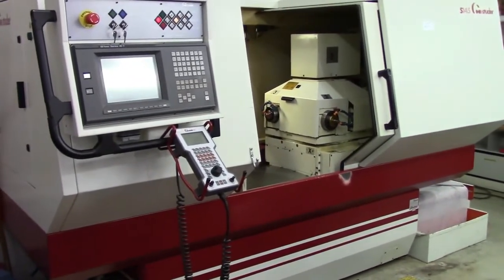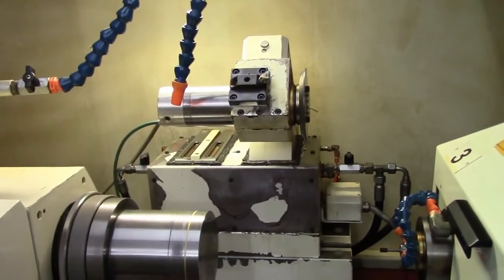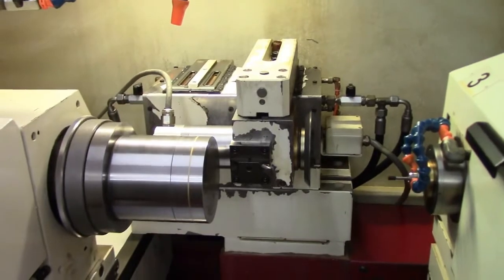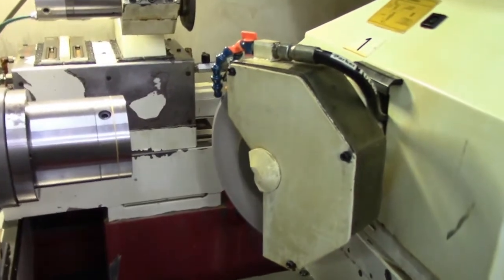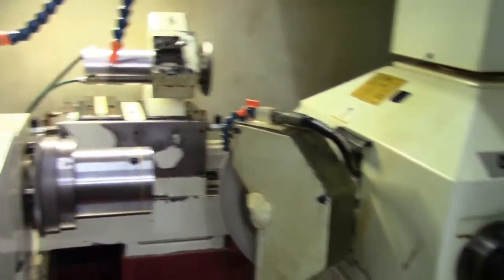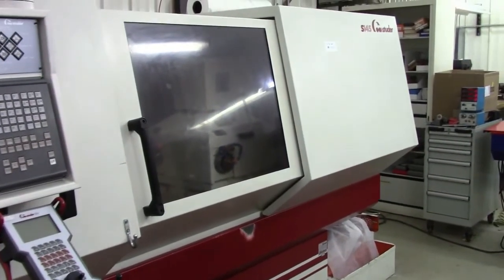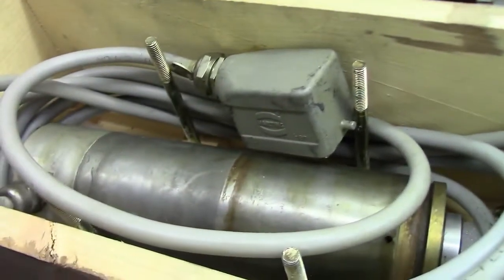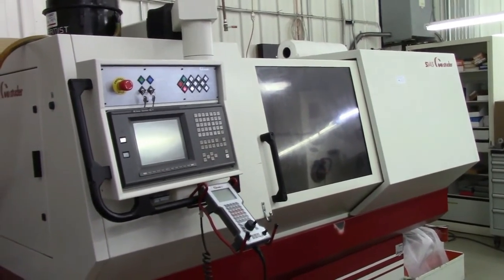Studer S145 5 Axis CNC Precision Cylindrical Grinder m/c #399987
Grinding length : 200 [mm]
- Center height : 175 [mm]
CROSS SLIDES :
- Strokes (X/Z) : 129 x 510 [mm]
- Feeds (X/Z) : 5.000 / 10.000 [mm/min]
REVOLVER SPINDLES SUPPORT :
- Axis B CNC : 360 []
- Orientation positions : 0 / 90 / 180 / 270 []
- External grinding wheel diameter : 250 [mm]
- Internal grinding wheel diameter : 120 [mm]
PART HOLDER HEADSTOCK :
- Spindle nose : Camlock 6 [']
- Spindle boring : 50 [mm]
- Rotation speeds : 0 - 1000 [Rpm]
- Power : 3 [kW]
- Headstock swiveling through axis Q : +/- 30 []
- Spindle indexing through axis C : 360 []
- Max. load in the air : 180 [Nm]
DIMENSIONS :
- Floor dimensions : 3120 x 2000 [mm]
- Machine height : 2000 [mm]
- Weight : 5700 [kg]

Equipped with:
Control Fanuc 16-T
Remote Jog Handle
75,000 RPM Spindle
90,000 RPM Spindle
120,000 RPM Spindle
Extra spindle in photos included.
Rotary Wheel Dresser
FilterMist
Paper Filter
Coolant chiller
Cabinet with all wheels
All tooling shown in pictures included.
All Manuals shown included.

5395 Cutting Hours!